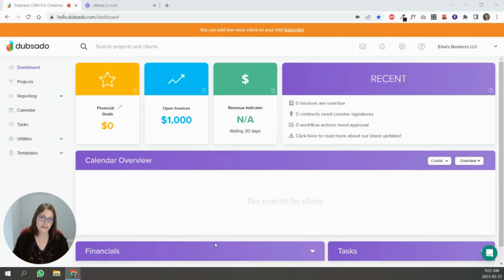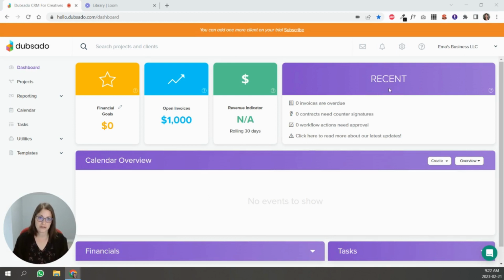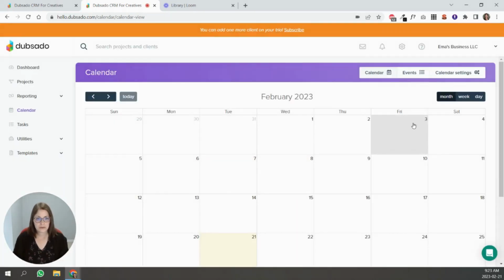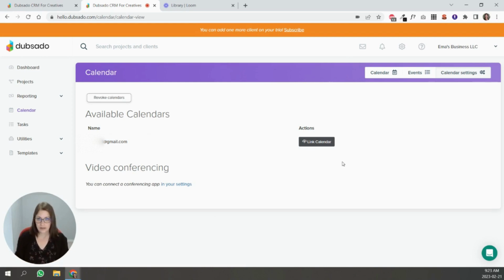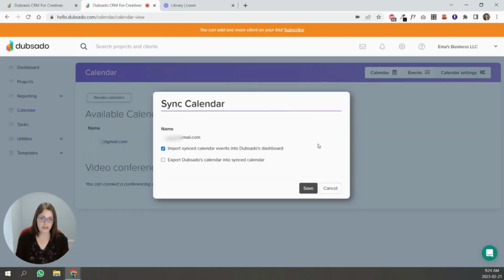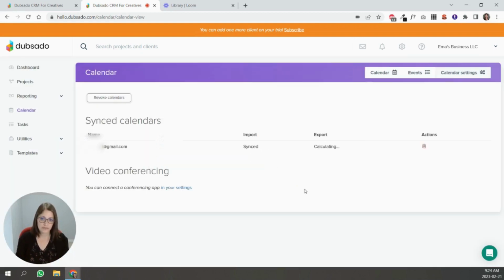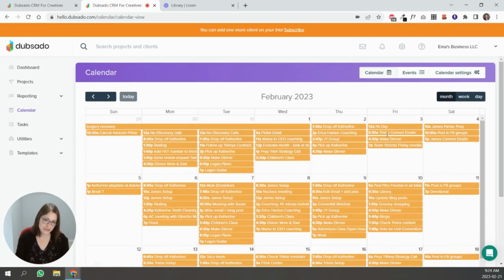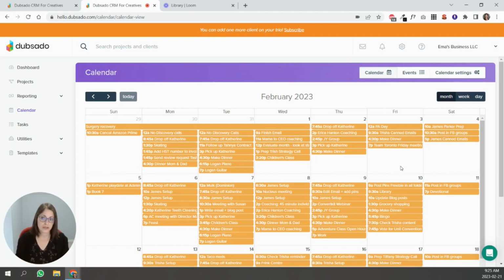How to connect your calendar to Dubsado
This tutorial will show you how to connect your calendar to Dubsado.

If you're just getting started with Dubsado and have a new account, follow this series of videos to customize all your settings.

By Ema Katiraee - Certified Dubsado Specialist

0:00 Welcome
0:25 Connect your calendar to Dubsado
1:00 Link your calendar to Dubsado (import / export settings)